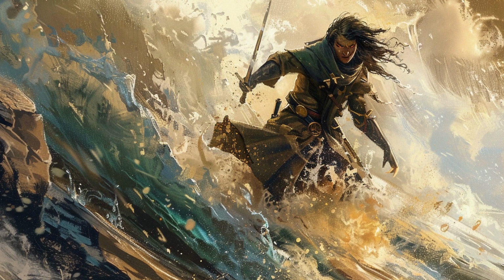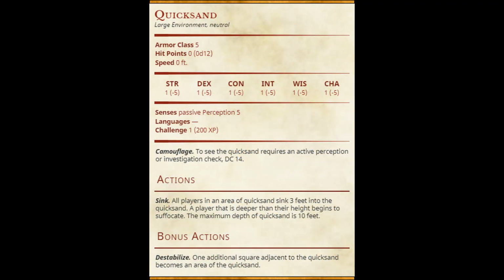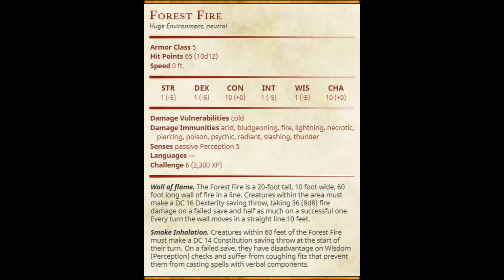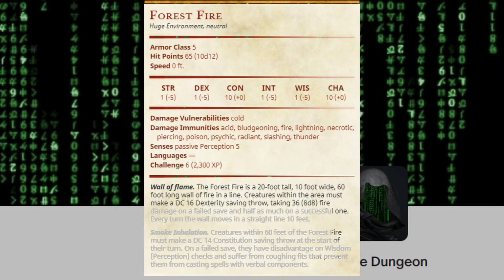Can we treat the environment like a creature in D&D?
In this video we discuss the idea of using the environmental hazards like they were creatures.  This comes with several benefits and we discuss those in the video.